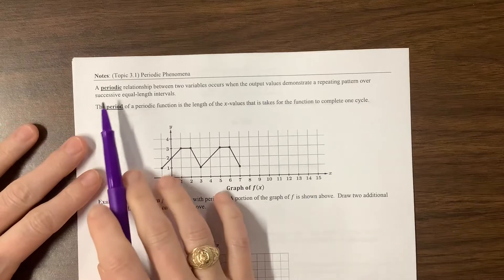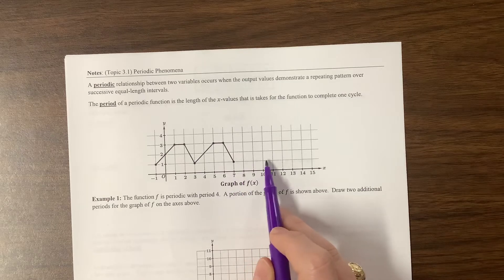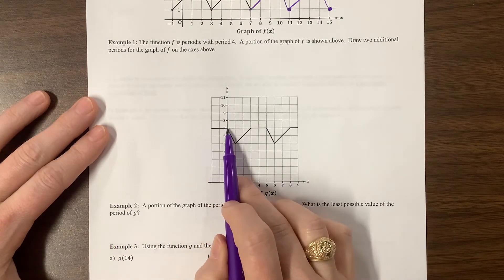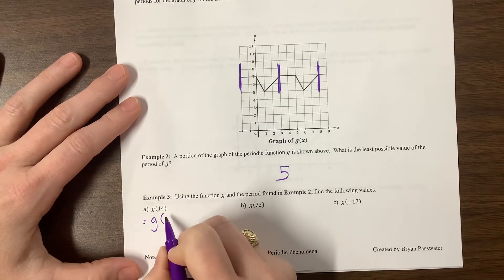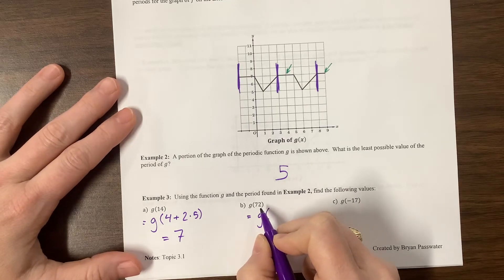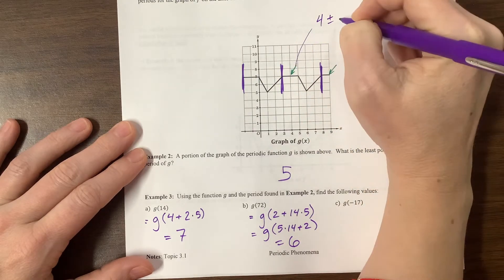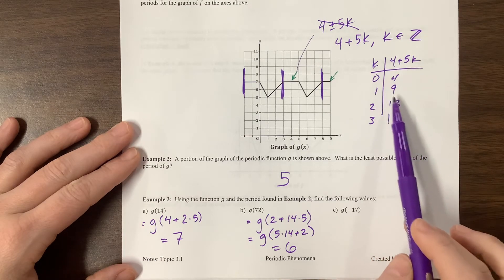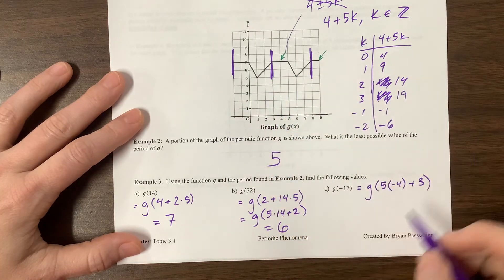AP PreCal 3.1 Periodic Phenomena (version2, video 1)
Ms. Kosh teaches from Mr. Passwater's notes.